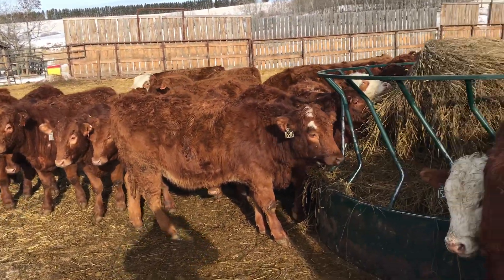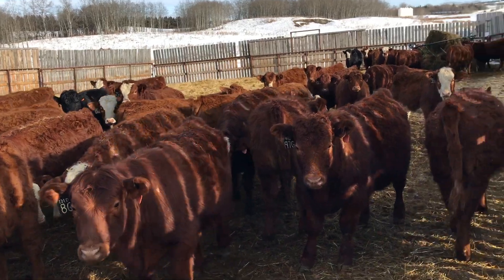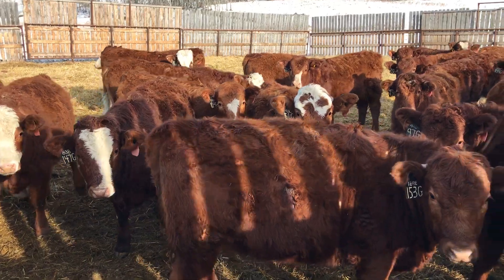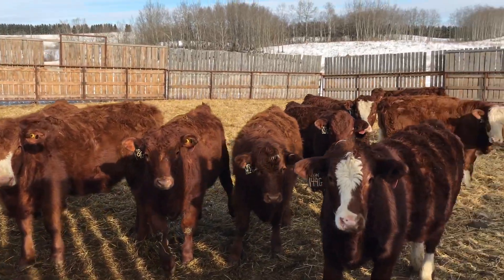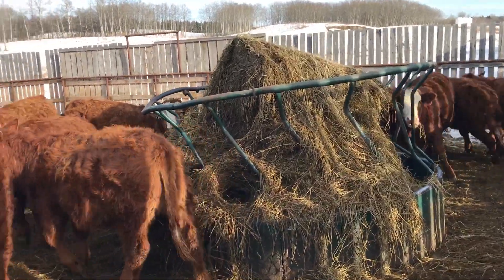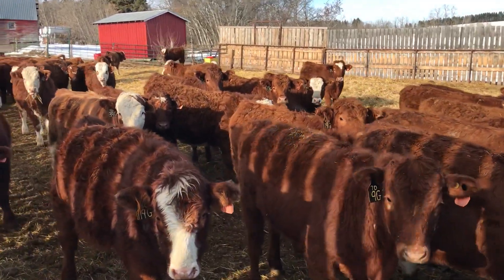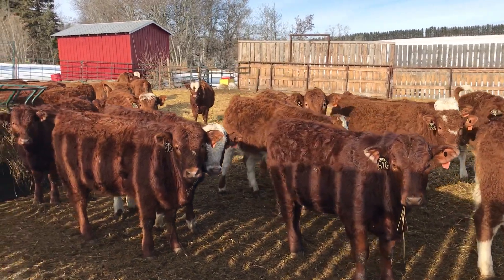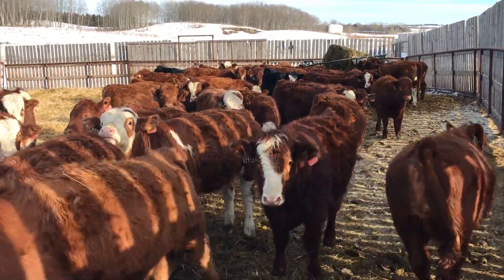Brewster Farms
30 Red, RBF, RWF Simm/SimmX Heifers, home raised, palpated, 800lbs